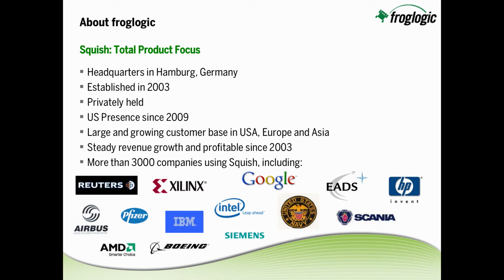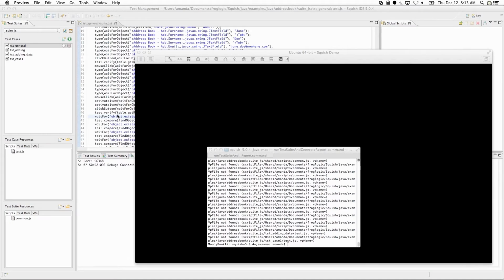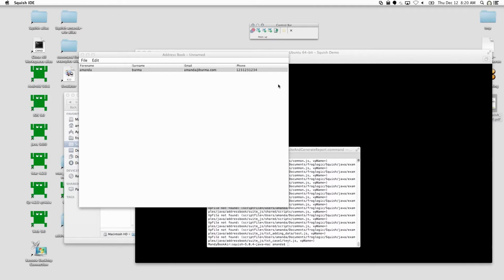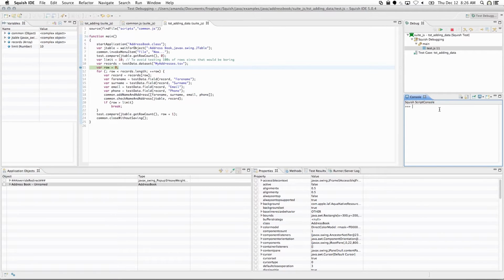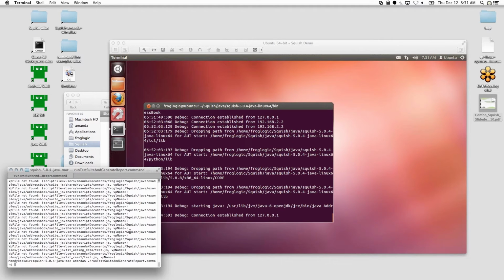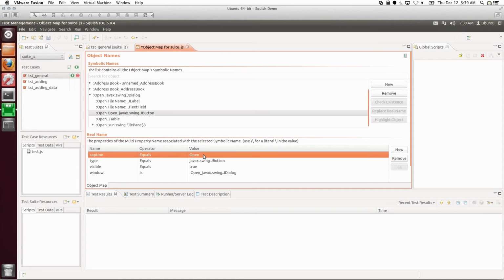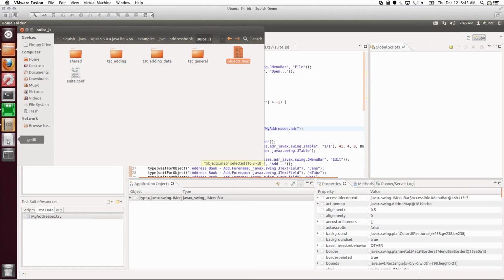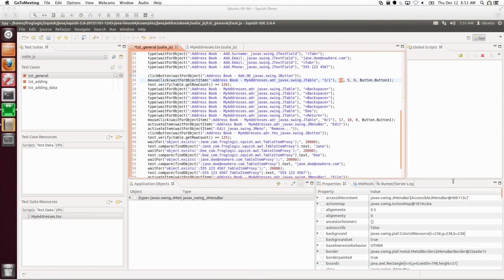Squish for Java: Automated GUI Testing - Webinar + Q&A HD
This webinar illustrates automated GUI testing with froglogic's Squish for Java edition, automating against multiple platforms using a single set of tests. The live Q&A session is also included in the recording!

Have another type of application? Java AWT/SWT/Fx, Qt, Qt/E, Web/Flex, Android, .NET, MFC, etc. Squish interacts similarly with each technology: recognizing actual objects, interacting with the objects, taking your testing to new levels. Increase not only your testing coverage, but also your test suite reliability!